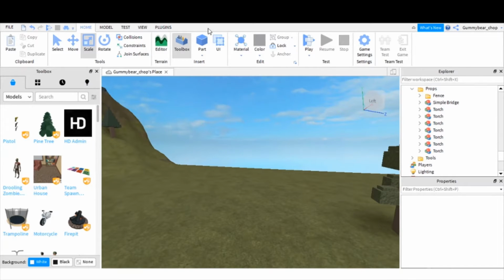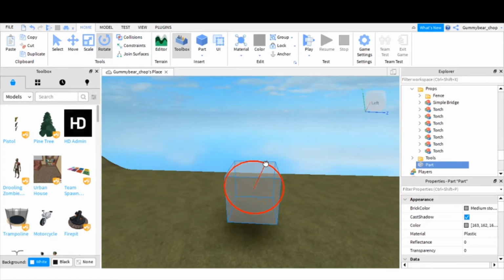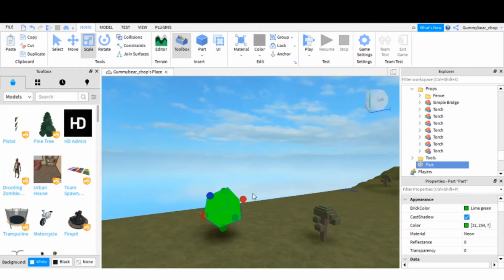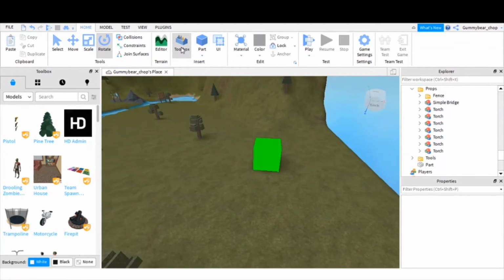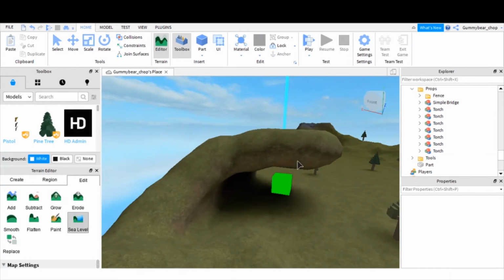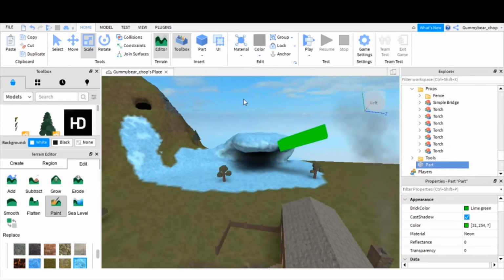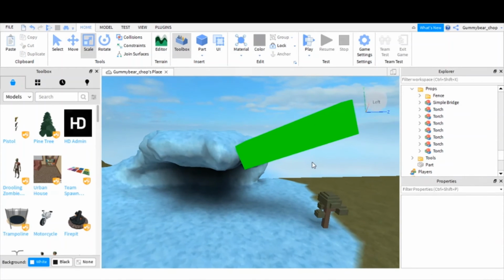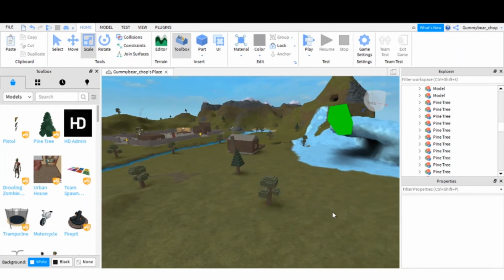Roblox studios Tutorial.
Roblox studio beginners guide.